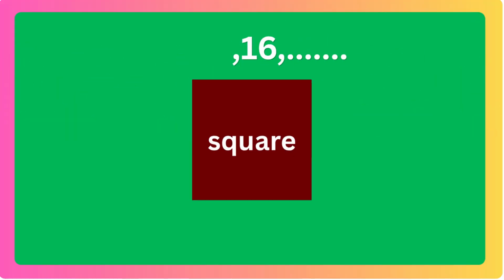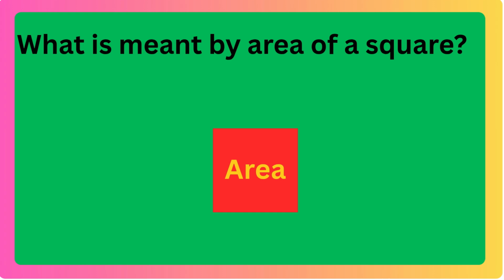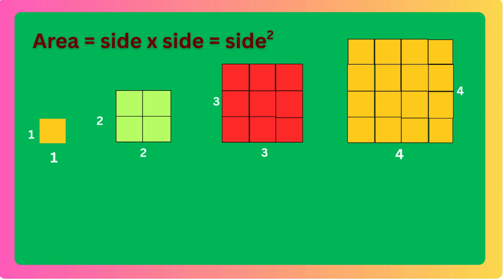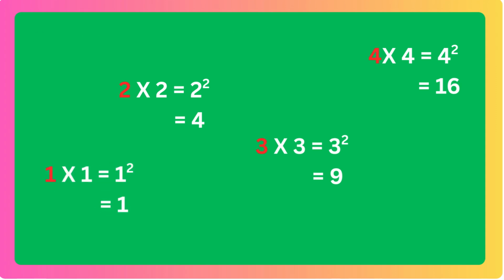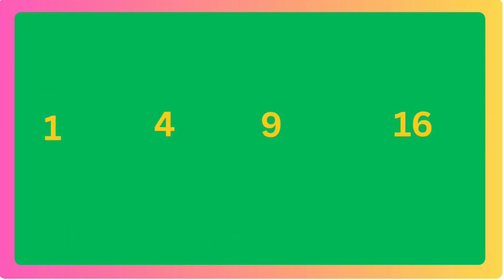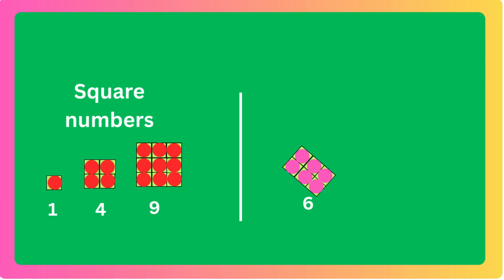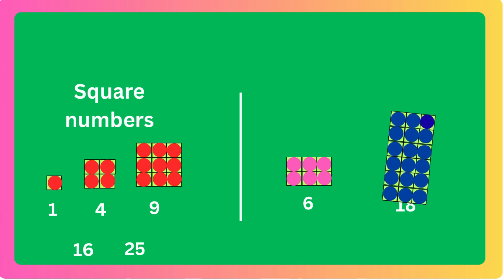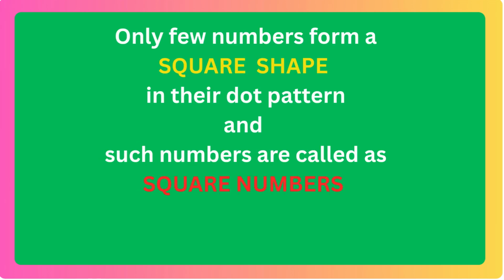Why are the numbers, 1, 4, 9, 16, …, called squares? NCERT Grade 8 Maths CONCEPTS | A SQUARE A CUBE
Why are the numbers 1, 4, 9, 16, 25, … called square numbers?

In this video, we explore the hidden connection between square shapes and square numbers using simple visual patterns. Instead of memorizing, we understand why these numbers form perfect squares.

We start from basic square arrangements and build up step by step to see how numbers naturally form square grids. This visual idea also helps us understand patterns used in topics like the 100 lockers challenge.

This concept is relevant to A SQUARE AND A CUBE chapter from NCERT Class 8 Ganita Prakash mathematics textbook, explained in a simple and visual way for better understanding.

This video is aligned with the NCERT curriculum and focuses on concept building and competency-based learning for CBSE .

Square numbers meaning
Why 1, 4, 9, 16 are called squares
Visual maths explanation
Number patterns
Connection between shapes and numbers